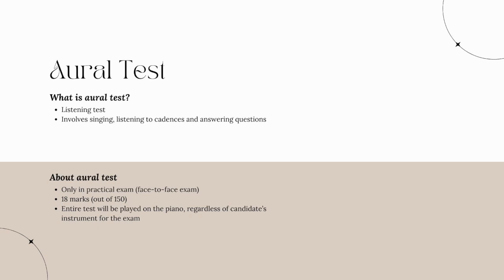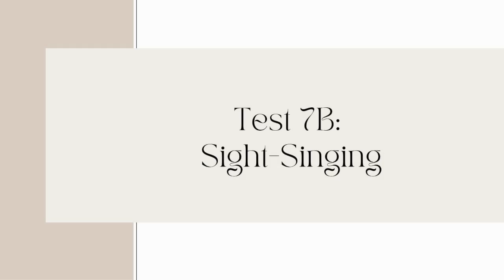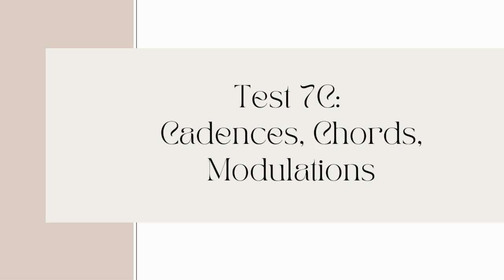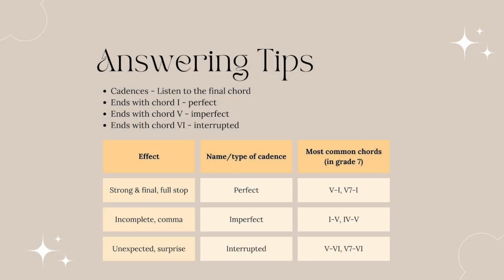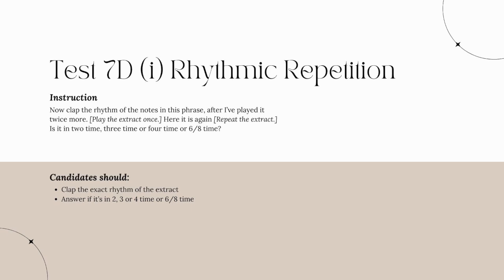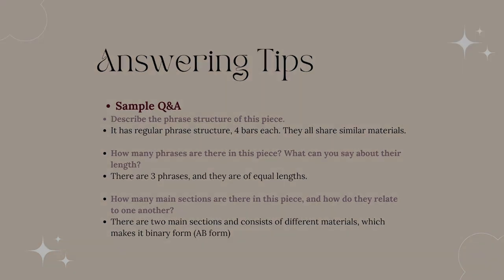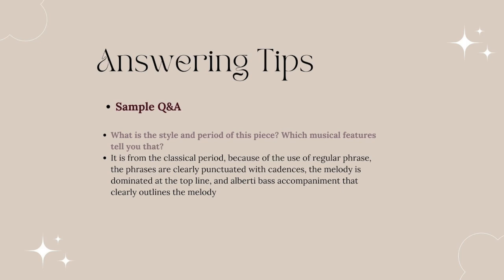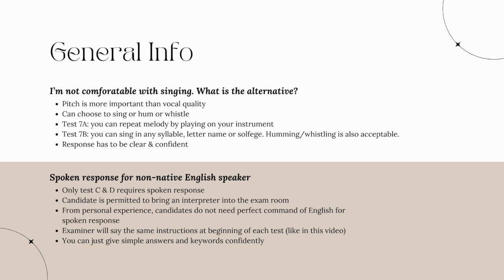ABRSM Grade 7 Aural Test｜Full Guide, Sample Q&A, Answering Tips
Aural test is part of the exam component in ABRSM practical exam (face-to-face exam). We create this video to help you understand the contents of the test, examples of the test, answering tips and teaching hints as well as some frequently asked questions about the test.

TIMESTAMP
00:00 Introduction
00:24 What is aural test?
00:46 Aural Test Contents overview
01:10 Test 7A: Melody Repetition (from 2-part phrase)
02:43 Example Test 7A & Demonstration of correct response
03:24 Test 7A Teaching Hints
04:14 Test 7A Answering Tips
04:35 Test 7B: Sight Singing
06:49 Example Test 7B & Demonstration of correct response
07:28 Test 7B Teaching Hints
07:58 Test 7B Answering Tips
08:20 Test 7C: Cadence, Chords & Modulation
10:17 Example test 7C & Demonstration of correct response
11:47 Test 7C: Cadence & Chords Teaching Hints
12:21 Test 7C: Cadence & Chords Answering Tips
14:16 Test 7C: Modulation Teaching Hints
14:33 Test 7C: Modulation Answering Tips
15:28 Test 7D
16:18 Example Test 7D & Demonstration of correct response
17:49 Test 7D (i) Answering tips
18:18 Test 7D (i) Texture
19:08 Test 7D (i) Structure
20:02 Test 7D (i) Style & Period
24:28 Test 7D (i) Dynamics
24:48 Test 7D (i) Articulation
25:04 Test 7D (i) Tempo
25:24 Test 7D (i) Tonality
25:40 Test 7D (i) Character
26:16 Test 7D (ii) Rhythmic repetition & metre & Answering Tips
27:01 In the exam & Additional materials for aural training
27:38 Marking Criteria
27:51 Other alternative to singing? & Spoken response for non-native English speakers
28:43 Standard answer & Can the test be done on your instrument (non-pianists)
29:27 Ending